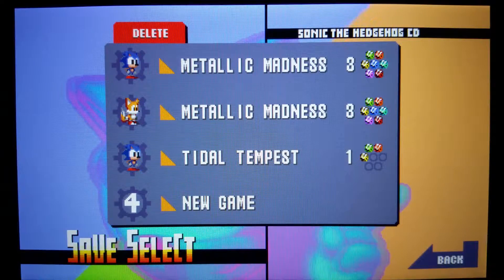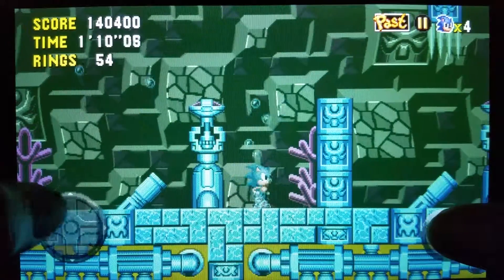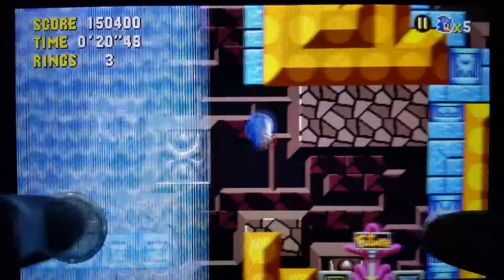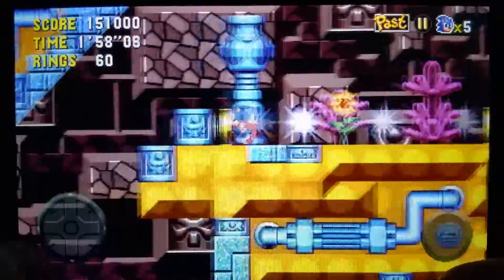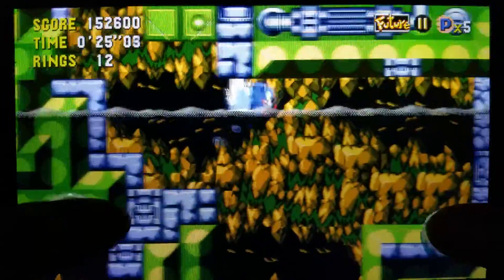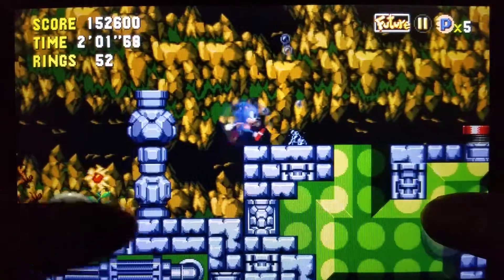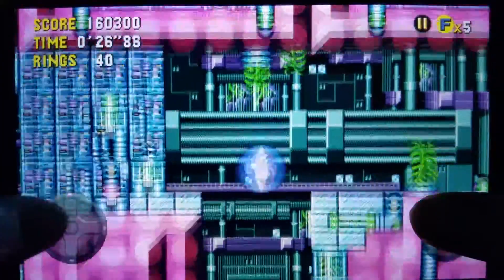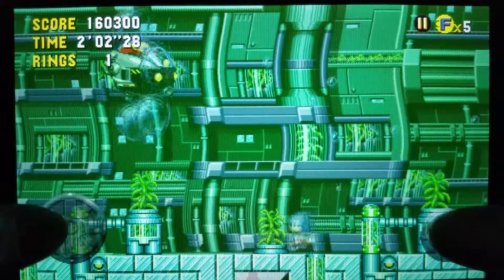Sonic CD (Android) - Part 3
We go through Tidal Tempest next, which is the only underwater stage in the game. Looks kinda like Labyrinth Zone but at least that background has different pictures instead of freakish and horrifying ones.